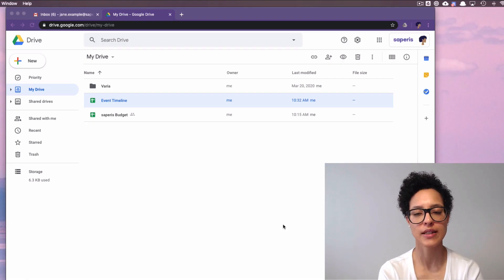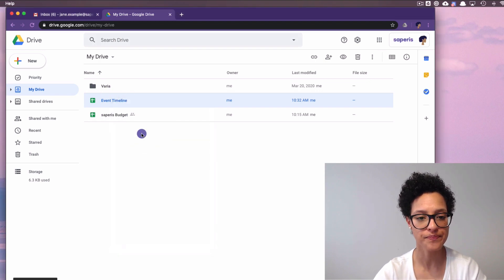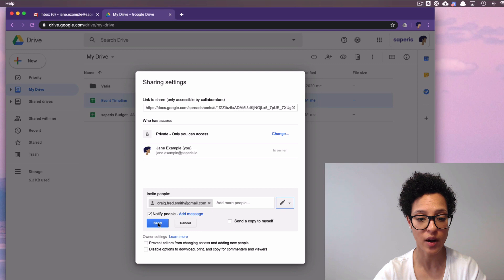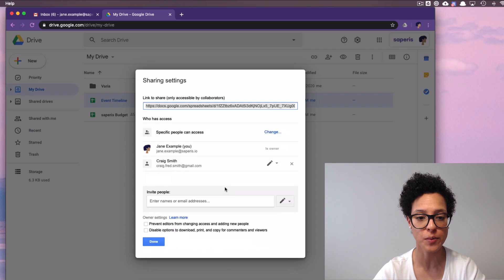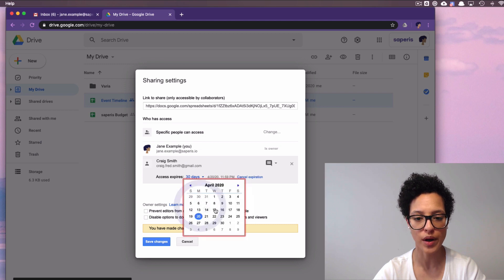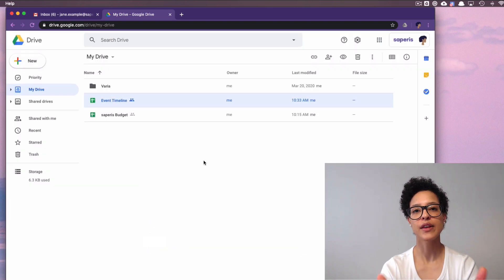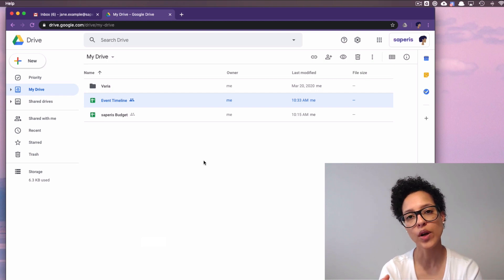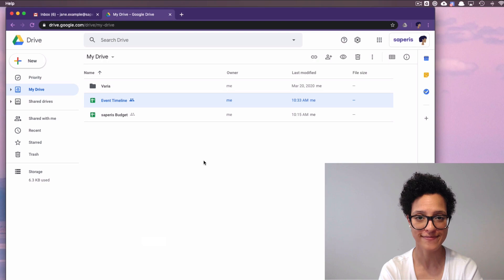Google Drive Tutorial: Set an expiration date for file access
Why would you want to use Google Drive expiration date on files?
You’re working with people from outside your organization on a project and you're sharing files with them? You might want to restrict people's access to files you’ve shared with them when your project is over.

In this video you'll learn how you can set an expiration date for file access on Google Drive.

saperis helps you leverage the full potential of G Suite.